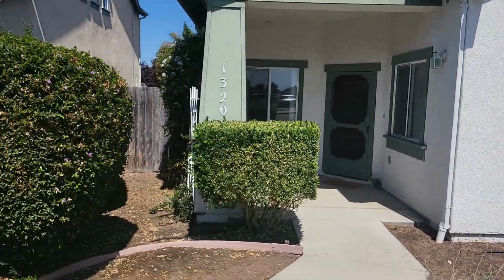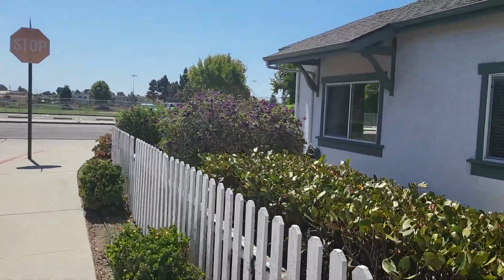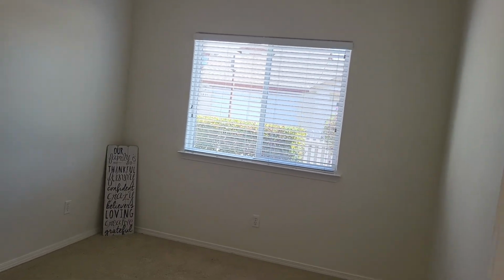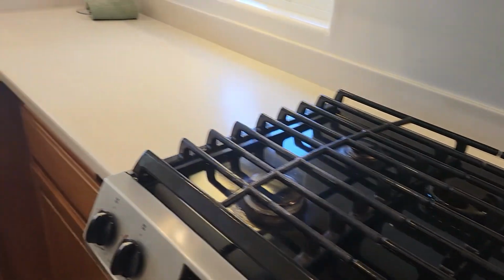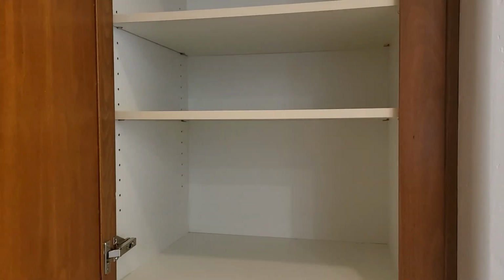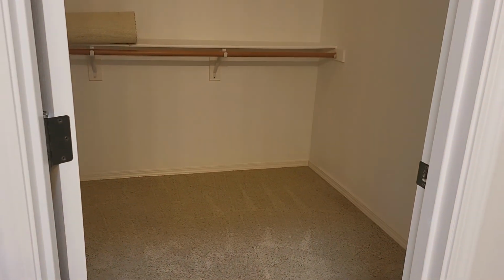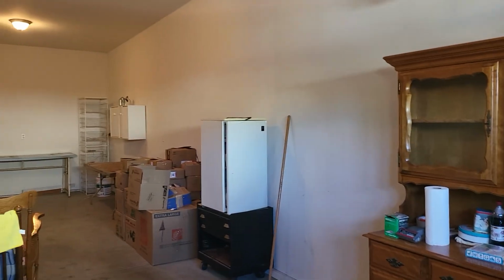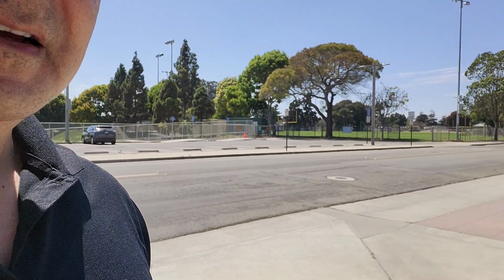Home Tour RARE Jasmine Pl by Berry Gardens. Amazing buy Arroyo Grande Real Estate by Realtor Eisrael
Tour this with Realtor Eisrael Gomez.  A RARE Lovely single level 3 bedroom, 2 bathroom detached home in desirable Jasmine Place neighborhood by Berry Gardens. Popular Arroyo Grande location near Soto Sports Complex, Elm St. Park, dog park, shopping, medical facilities and a short distance to the beach. Open floor plan has large windows with light streaming in. Plenty of storage throughout including a hall coat closet and extra storage cabinet. Kitchen features Whirlpool Gold Stainless Steel appliances including a 5 burner slide in range, micro hood, and dishwasher. Easy clean up with dual sinks, enjoy beautiful wood cabinets with glass doors, and convenience features like pull out shelves and lazy Susans in both corner cabinets. Plenty of cabinet storage and large pantry. Enjoy the breakfast bar and dining room open to the kitchen and living room. Primary bedroom has a large walk in closet and a slider door leading to the side yard. Ensuite has a skylight for nice natural lighting, a walk-in shower and extra storage cabinet. The second bedroom is roomy and has a walk-in closet. The 3rd bedroom has can be used as a home office, but it also has a nice closet with an organizer if used as a bedroom. Hall bathroom is roomy and has a bathtub. Attached 2 tandem car garage and extra assigned space. Side fenced in yard could be used as dog run. Jasmine Place community has a nice park and extra guest parking spaces. Ready for you to move right in!

Who do you know of looking to buy or sell real estate on the Central Coast? I am NEVER too busy for your referrals!

Property Address: 1320 Ash St, Arroyo Grande, CA 93420, San Luis Obispo County

Specs: 3 Bedrooms, 2 Baths
1,370 sq ft interior space / (127 sqm)
7,855 sq ft lot / (730 sqm)
Listing Price: $685,000

This listing is courtesy of Gena Isaacson Isaacson Realty

Eisrael Gomez
egomez@gomezhomes
Realtor serving you since 2002!
eXp Realty
DRE 01362981